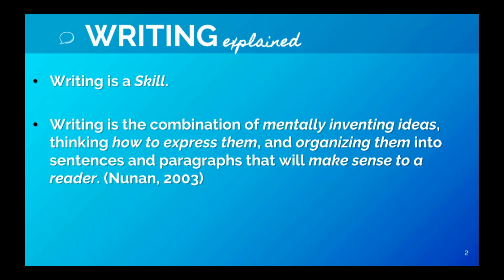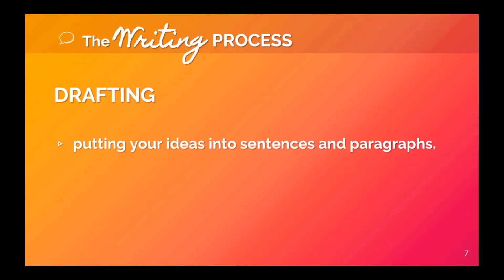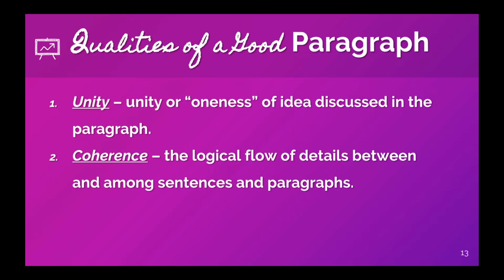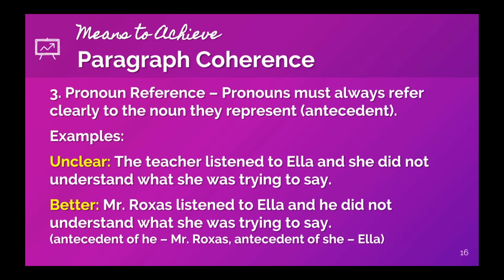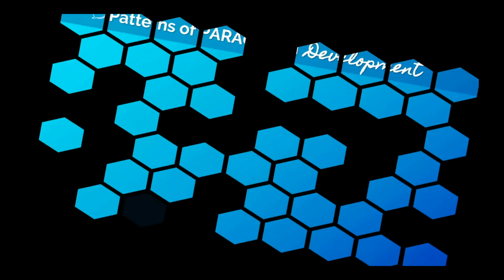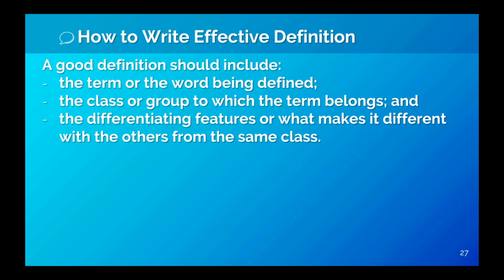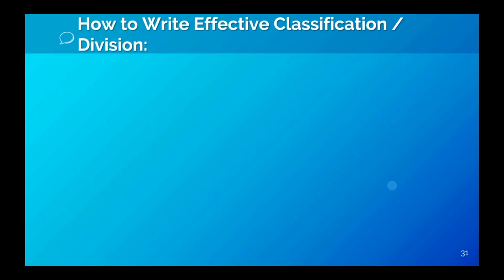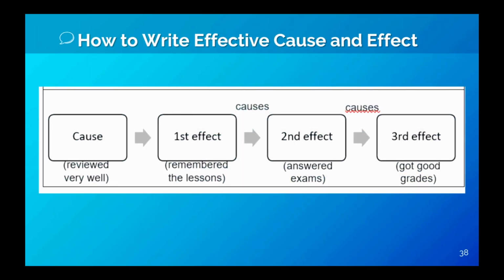Reading & Writing Skills Ep.1 Patterns of Paragraph Development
With short discussions on:
- what writing is;
- the writing process;
- what a paragraph is;
- qualities of a good paragraph; and
- means to achieve paragraph coherence.